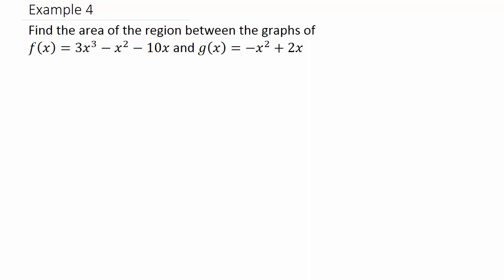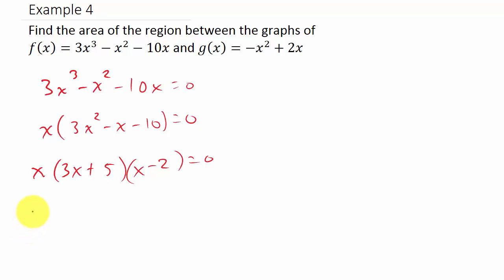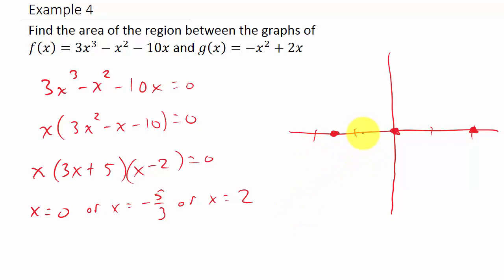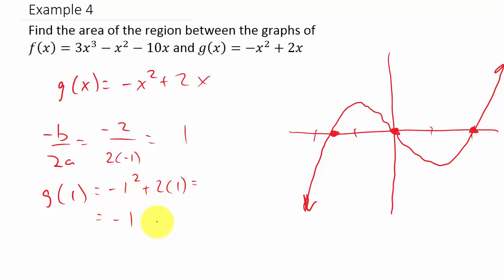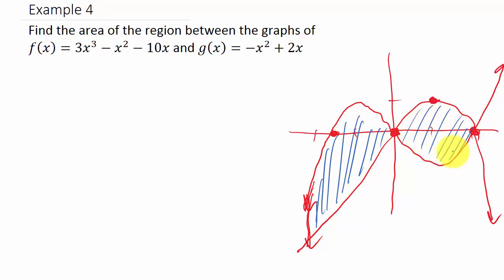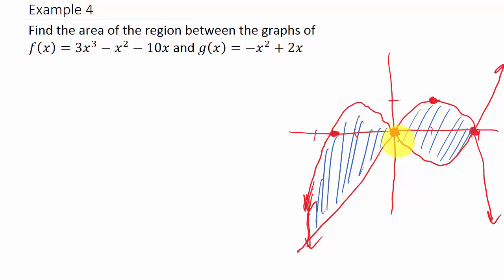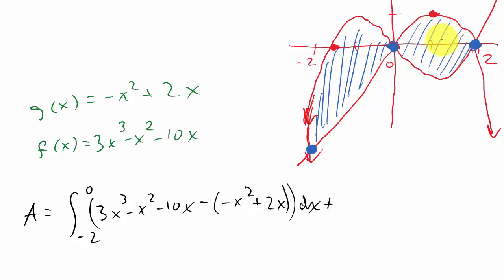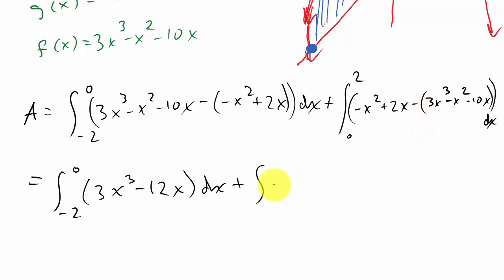Calculus Finding the Area Between Curves Ex. 4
This video shows how to find the area between two curves.